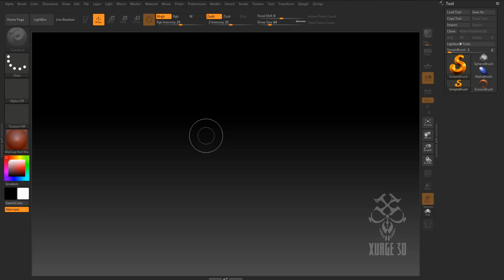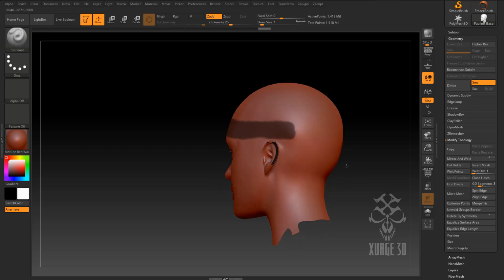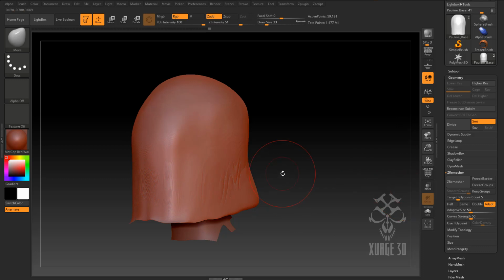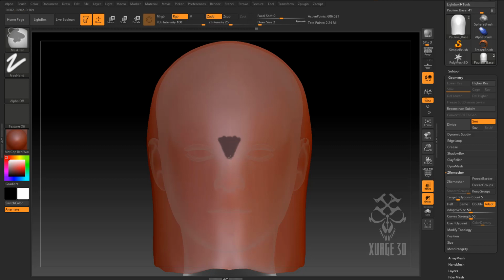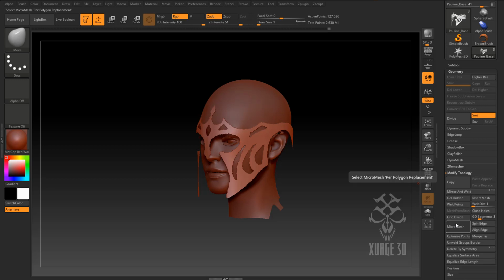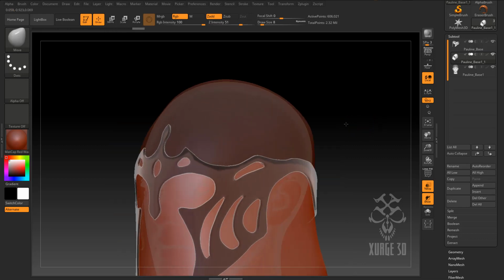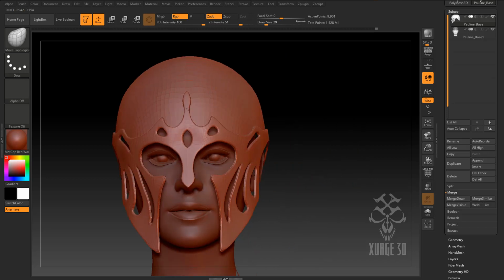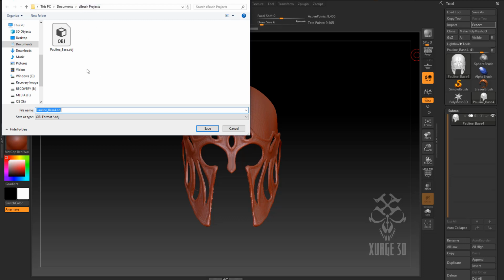zBrush to Poser - Helmet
This tutorial shows a basic workflow of creating a helmet for a Poser figure using zBrush.